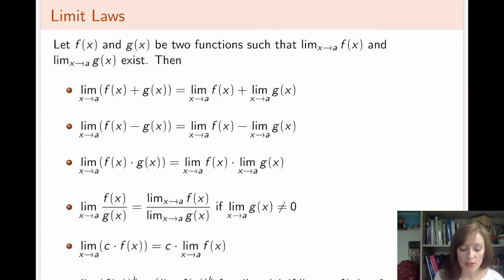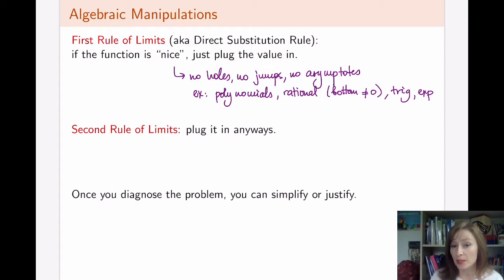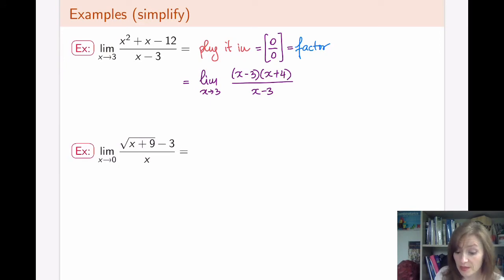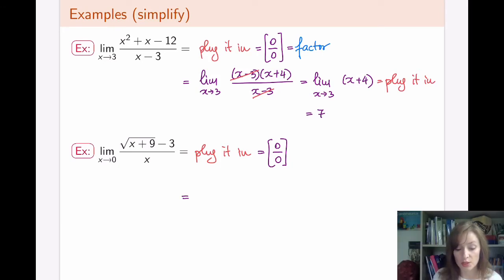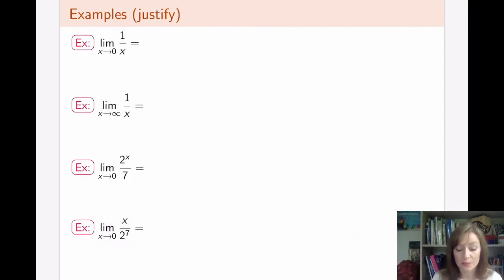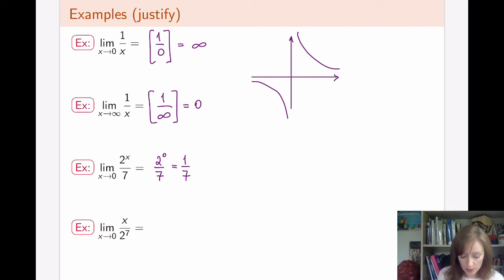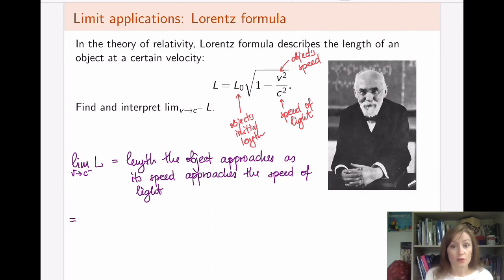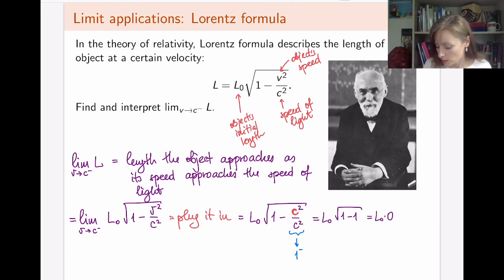Math 111, Lecture 9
Chapter 3a: limit laws, algebraic manipulations with limits